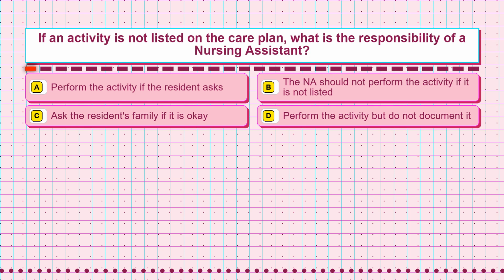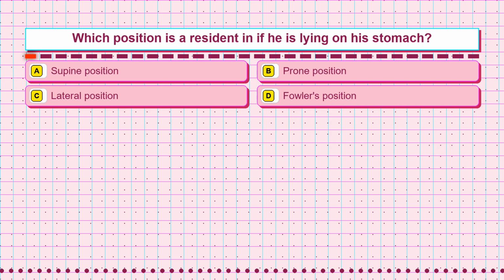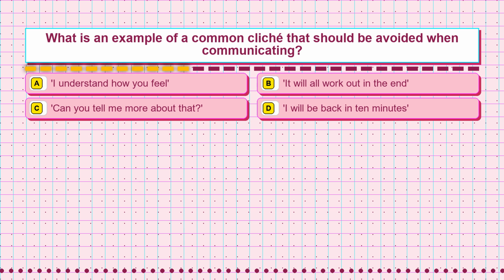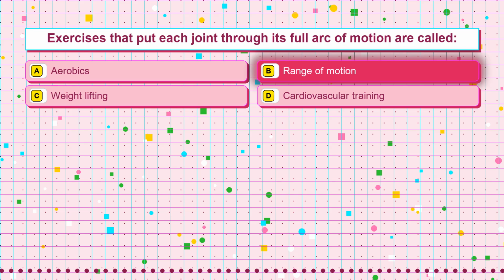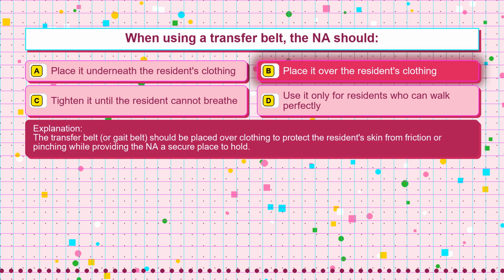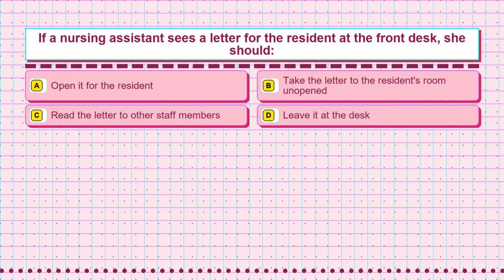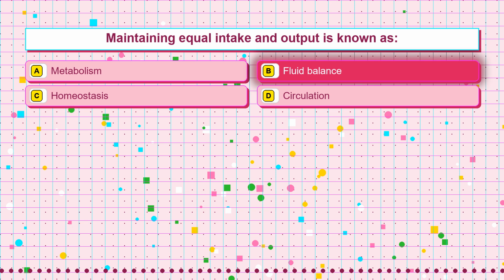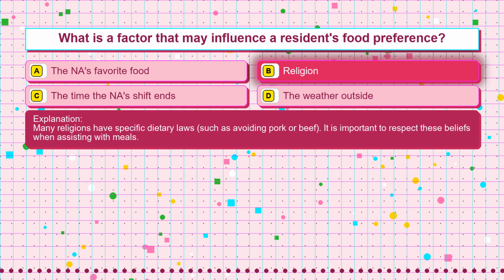Arizona LNA State Exam 2026: 50 Practice Questions and Answers to Pass Your Written Test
Preparing for the Arizona Licensed Nursing Assistant competency exam in 2026 requires a focused approach to the latest standards set by the Arizona Board of Nursing. This video serves as your primary study resource for the written portion of the exam, covering the high priority topics that students often find most challenging. We have curated fifty of the most relevant questions and detailed answers based on the 2026 testing guidelines to ensure you are ready to succeed at your testing center. Whether you are in Phoenix, Tucson, or Mesa, these practice scenarios are tailored to the local state requirements and the Headmaster testing format used throughout the region.

In Arizona, the LNA designation carries significant weight and requires passing a comprehensive evaluation that tests both your knowledge and your clinical judgment. This practice test focuses on the core domains including infection control, safety procedures, and the promotion of resident rights. We also provide these services, resources, and direct help to make your path to certification as smooth as possible through our specialized study guides and digital training tools. By understanding the underlying principles of care, you will be better equipped to handle the trickiest questions on the 2026 state board exam.

One of the primary areas of focus for the 2026 exam is the prevention of medical errors and the maintenance of a safe environment for residents in long term care facilities. You will encounter questions regarding the proper sequence for donning and doffing personal protective equipment, the correct way to handle bloodborne pathogens, and the specific protocols for emergency situations like fires or resident falls. Understanding the nuances of these procedures is essential for your score and your future career. We dive deep into the specific Arizona statutes regarding resident safety to ensure you are fully compliant with state laws.

The 2026 updates to the Arizona LNA exam also place a heavy emphasis on communication and interpersonal skills. Nursing assistants are often the primary point of contact for residents and their families, making it vital to understand how to handle difficult conversations and how to provide emotional support while maintaining professional boundaries. Our practice questions explore scenarios involving residents with sensory impairments, cognitive decline, and diverse cultural backgrounds. This section is often where candidates lose points, so we provide clear explanations for the most effective communication techniques in a clinical setting.

Vital signs remain a cornerstone of the nursing assistant role, and you should expect several questions on the normal ranges for blood pressure, pulse, respiration, and temperature in 2026. This video walks you through the technical aspects of these measurements, including the proper use of equipment and the importance of accurate documentation. We also cover the legal responsibilities of the LNA, including your scope of practice and the mandatory reporting of any suspected abuse or neglect. These are high stakes topics that are consistently tested on the Arizona state exam.

As you move through this practice test, take the time to evaluate your reasoning for each answer. The goal is not just to memorize the correct choice but to understand the underlying principles of nursing care. Sharing this video with your study group can help facilitate discussions on the more complex scenarios, such as restorative care and assisting with activities of daily living while encouraging resident independence. The more you engage with the material, the more confident you will feel when you walk into the testing center in 2026.

Arizona continues to lead the way in healthcare standards, and your commitment to becoming a Licensed Nursing Assistant is a valuable contribution to the state medical community. This 2026 guide is designed to give you the confidence you need to face the state board with ease. Whether you are a first time test taker or looking for a refresher, these questions provide the clarity and depth required to master the material. We ensure all content is updated to reflect the most recent medical protocols and ethical standards required for licensure in the state of Arizona.

Success on the LNA exam is within your reach when you utilize the right tools and maintain a consistent study schedule. We are dedicated to providing the most current information for healthcare professionals in Arizona and beyond.